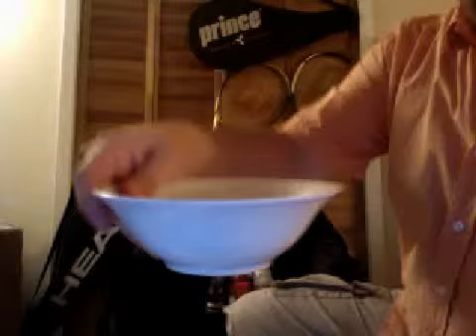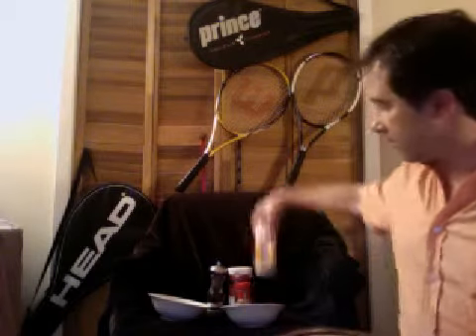French Open's Terre Battue - 2013 Version is Slippery Quick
2013 FRENCH OPEN - Played faster than expected in light of the rainy cold weather.

1. TOP DRESSINGS - Clay Courts can have different sized particles in their top dressing effecting drainage and pace of play. Read all about Clay Courts and Roland Garros

2.  BASES - Clay Courts can have different types of bases in material, thickness and compaction. Roland Garros uses 6-8 cm of Limestone for its base with a thin layer of compacted crushed brick powder on top.

The compaction of both the Limestone and thin layer of Crushed Brick is firm, but varies from the outer courts to the show courts.

3 - RG 2013 - Top dressing more grainy or "gritty" than usual. With firm compaction of both the Limestone base and the thin layer of Crushed Brick on top, the larger particles produced slippery courts.

Not nearly as extreme as the courts in Madrid. Somewhere in between the gritty German Clay up north and the "Red Sand" courts of Italy. Similar to clay court top dressings in Northern Europe, it's on the quicker side, even in wet weather.

The tournament may have added coarser crushed brick to the traditional Roland Garros powder in anticipation of another wet tournament. Possibly instead they added some fine to medium sized sand. Either way the larger particles aid in drainage and pace of play in damp weather.

4 - SALT? - Probably not, but worth a mention.  There's a slight possibility that what happened in Madrid last year happened this year in Paris. Salt is sprinkled across the best clay courts today to help with keeping moisture uniformly distributed. It dissolves in water helping with consistency of play. .

In Madrid last year salt was added to aid in the moisture and slow the court. This would help combat a very fast climate.  Salt can crystalize with too much water and heat. Salt crystals act as a very coarse sand and are very slippery when combined with powder on a firm base.

In Madrid there's always heat in May and the organizers also found that the water tablet beneath the surface was higher than originally measured. This seeped into the base creating a lot of extra compaction and moisture to aid in the salt crystallization.

Paris didn't have the heat, but it had a lot of moisture and cool weather - throughout the entire year. Possibly the extra moisture in the ground seeped into the surface creating an extra firm compacted base and crystallizing some of the salt. Not nearly as slippery as Madrid - but more than normal for the French Open.